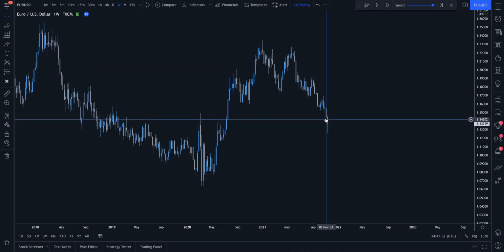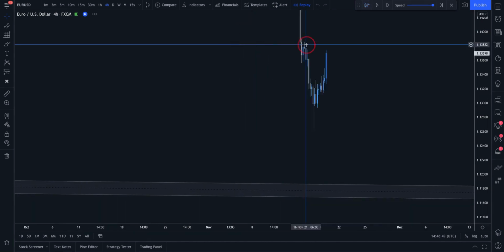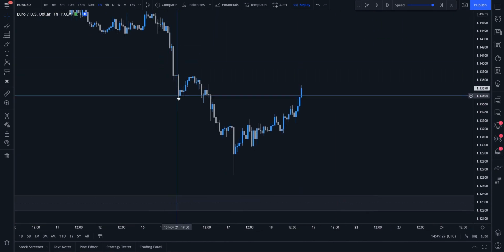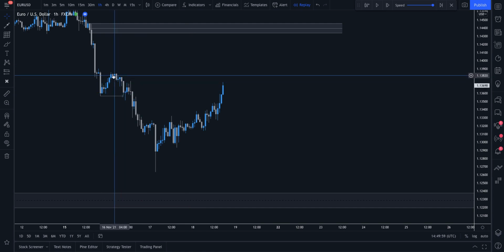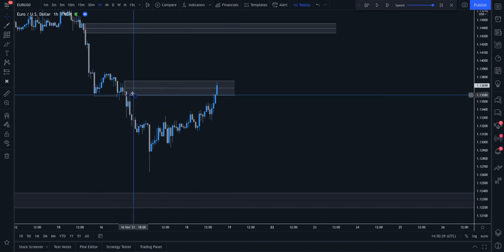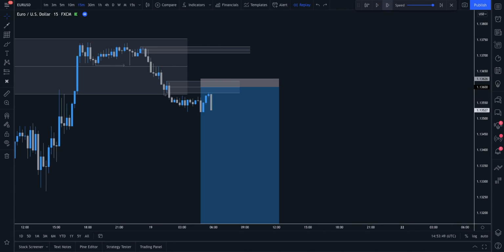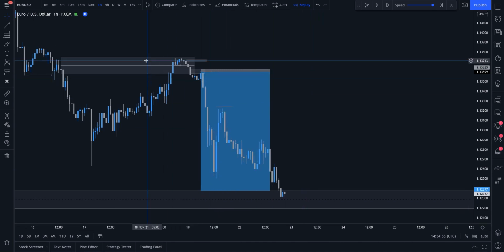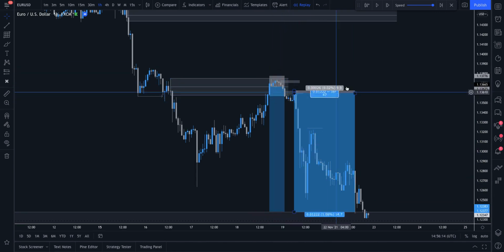Ep10 HTF Continuation Example_CHAPTER 6 PART 2 - HTF Application